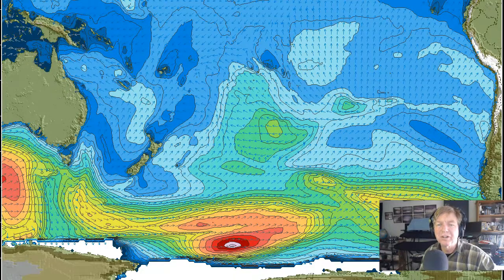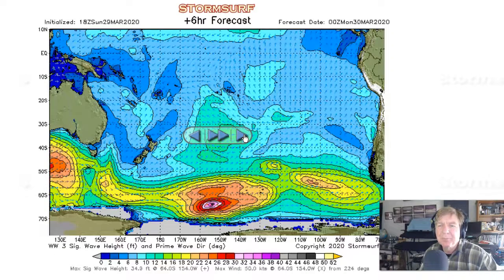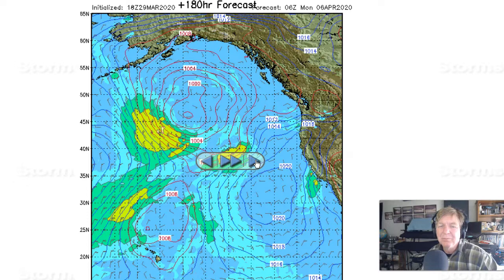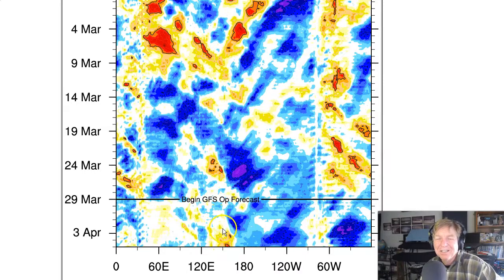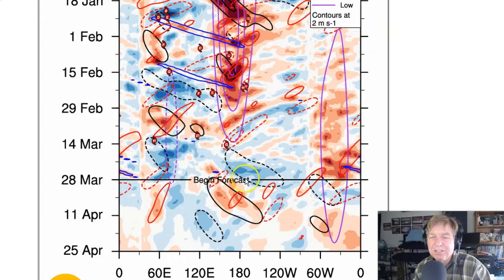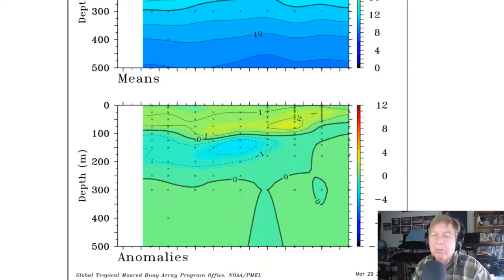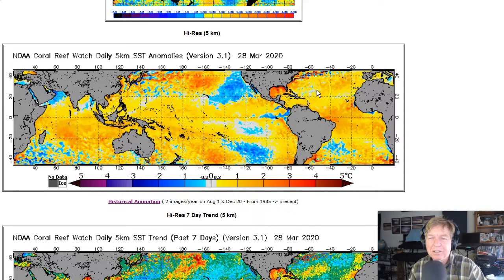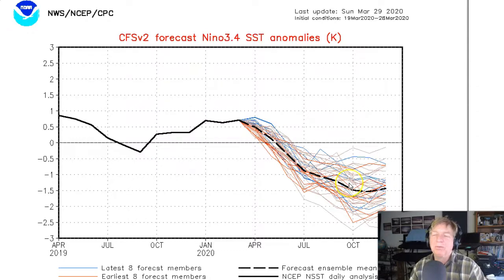Stormsurf Video Surf Forecast - Episode #327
Surf forecast, Snow forecast and the MJO/El Nino forecast for the week starting Sunday (3/29/2020).  The MJO/ENSO discussion starts at about the 17 minute mark.